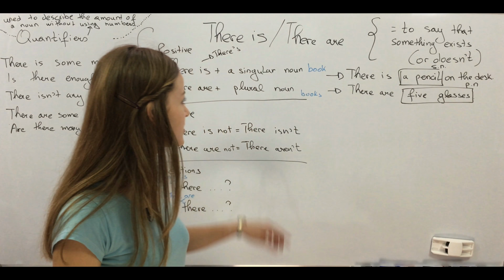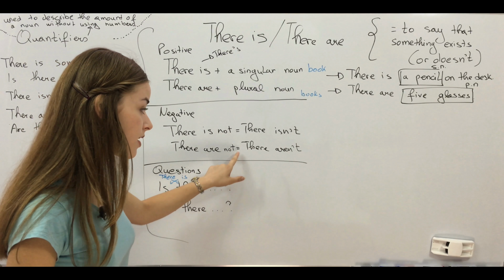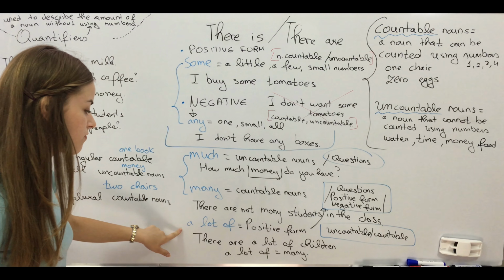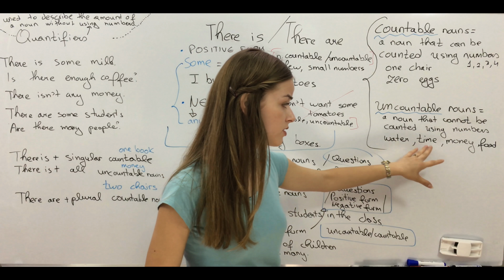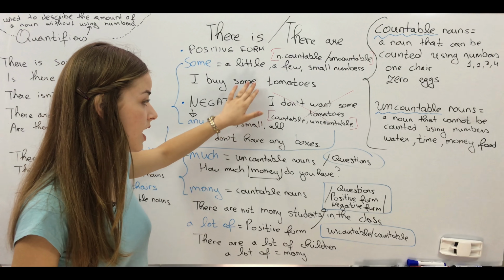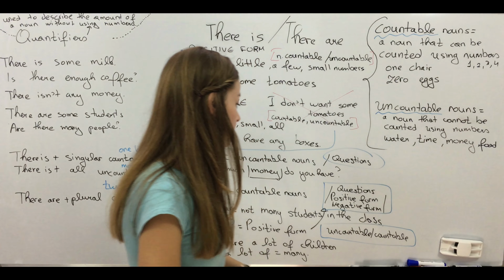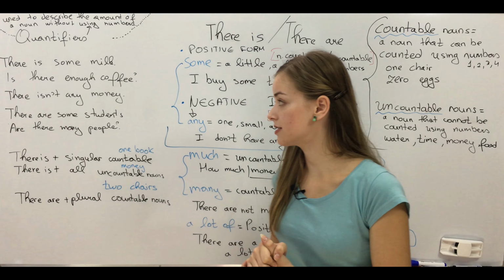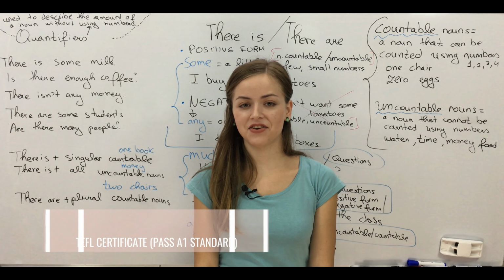Learning english with Elja - Beginners Lesson5 (4k video)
Learning English in an easy and fast way. My major is foreign languages and i speak five languages: English, Italian, Greek, French and Albanian (mother tongue). I have also got a TESOL certificate (pass A1 standard). We use 4k video standard for our online English courses. In this edition we are explaining: quantifiers, some, any, much, many, a lot of; the form there is/there are used with quantifiers.